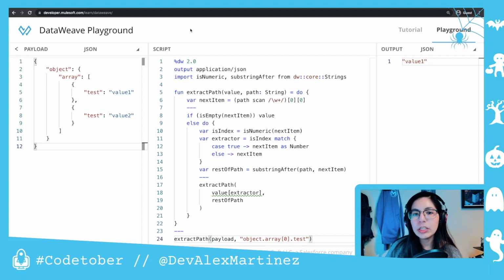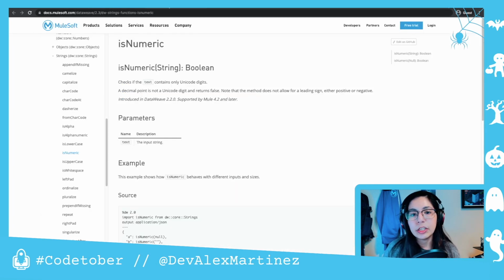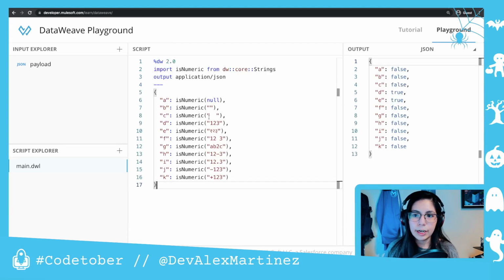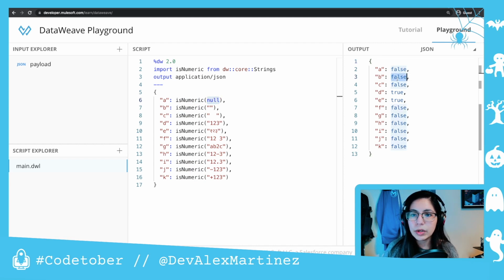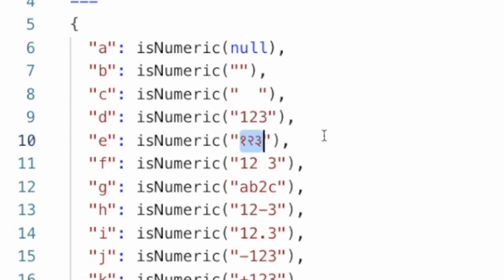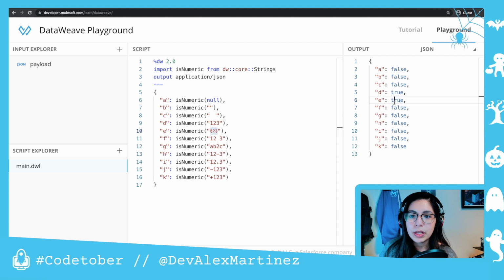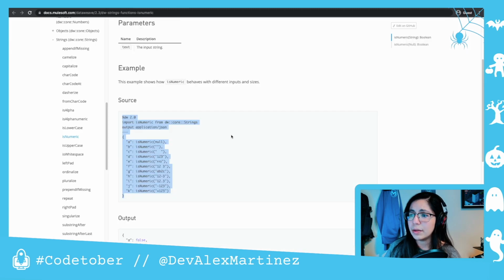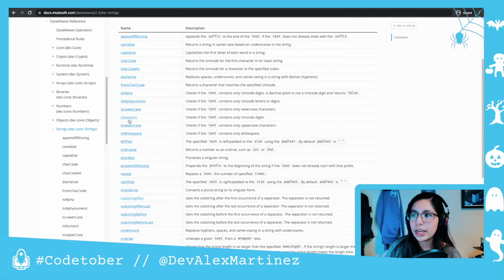DataWeave isNumeric function (Strings module) | Codetober 2021 Day 14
Learn how to use the isNumeric function from the dw::core::Strings module!